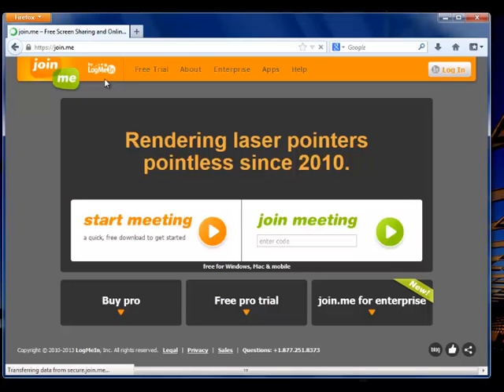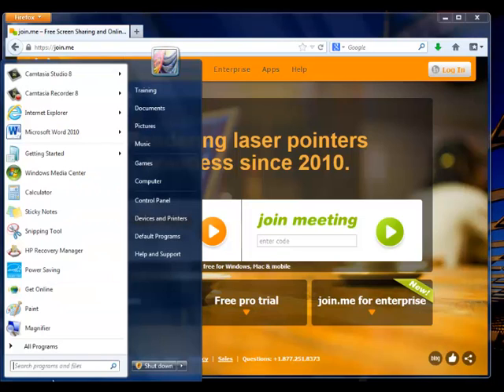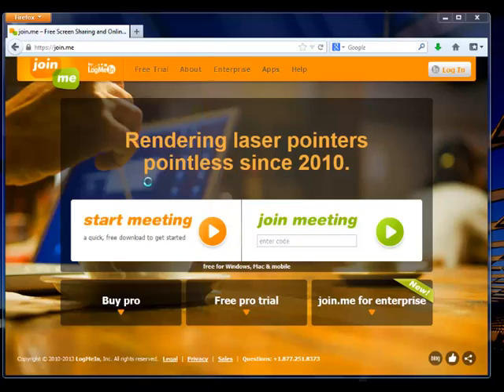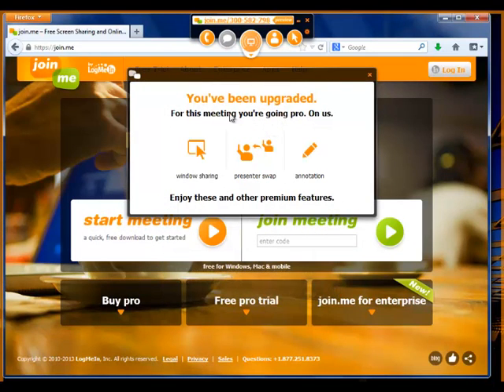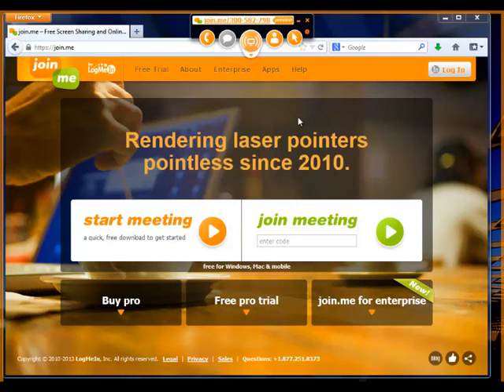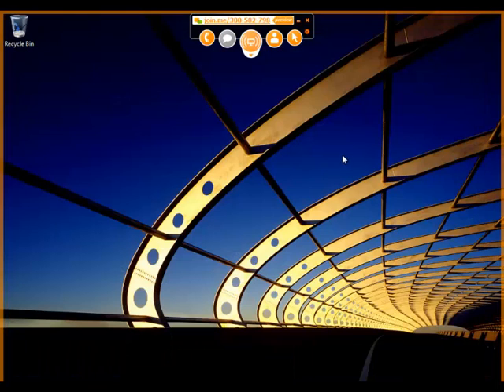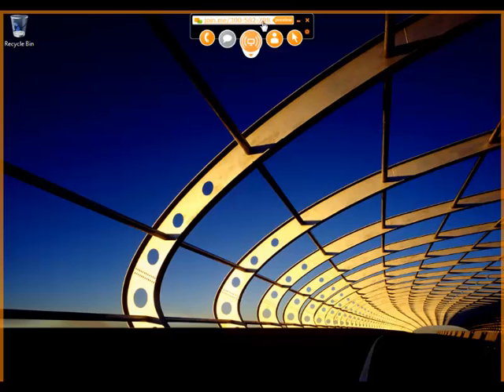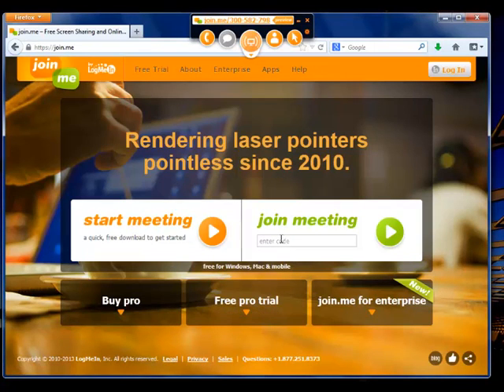How to Install and Share Your Computer Using Join.me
Shows how to use host computer using join.me. For more great tips and tutorials, for training or a consultation.